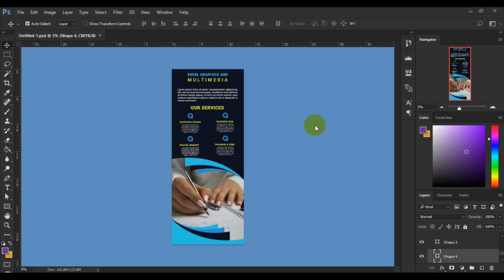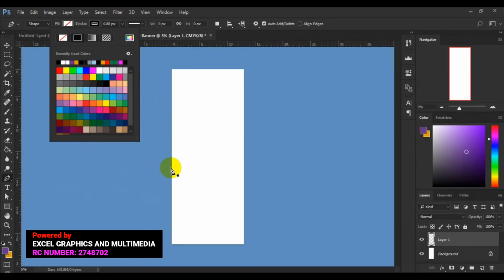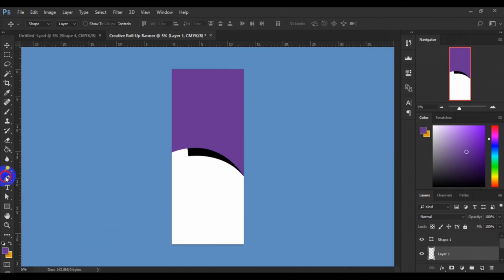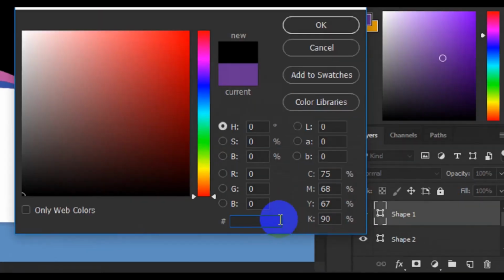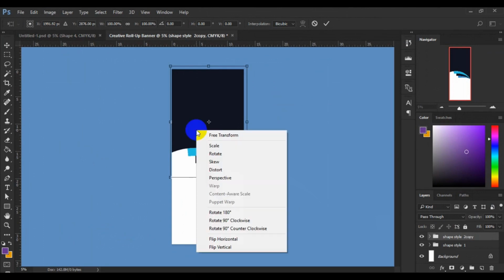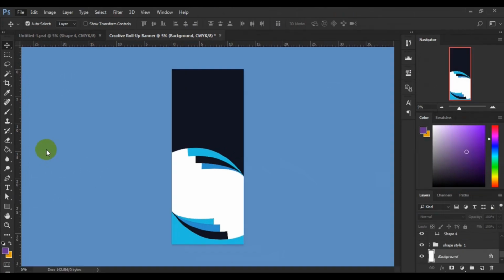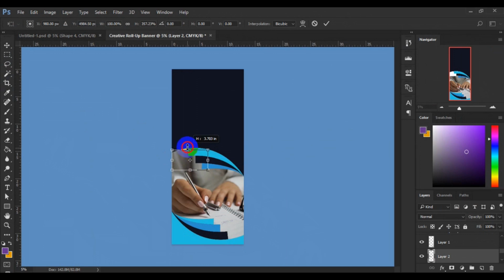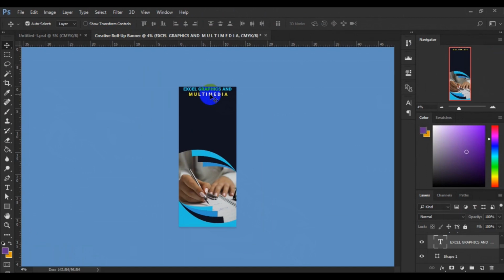Adobe Photoshop Tutorial | Make Creative ROLL UP BANNER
How To Design A Roll Up Banner : Photoshop Tutorials
How To Design A Roll Up Banner In Adobe Illustrator
How to Design a Roll-Up Banner
How to create a roller banner In Adobe Illustrator
How to design a trifold brochure
how to design flyer in photoshop
How to make a flyer in Photoshop
roll up banner mockup psd free
roll up banner template psd
free roll up banner template
roll up template free
roll up design vector